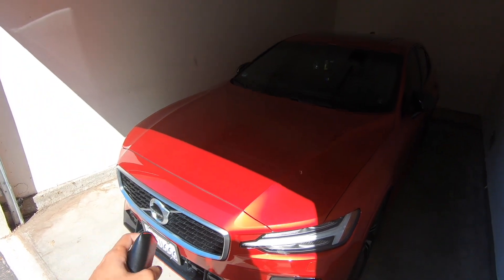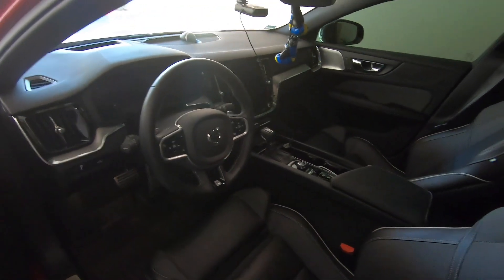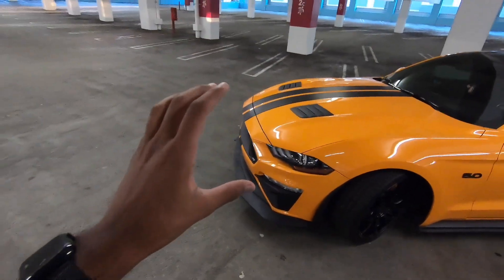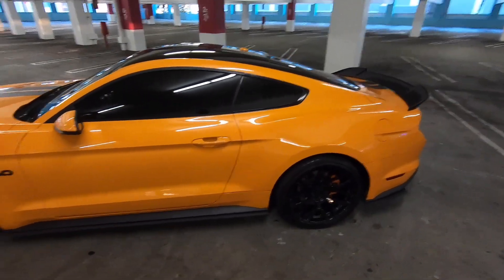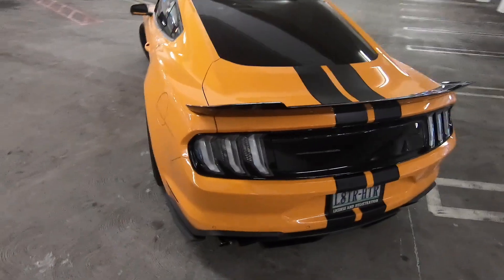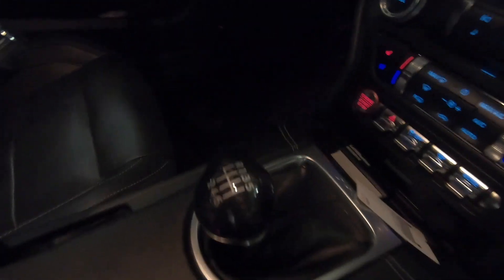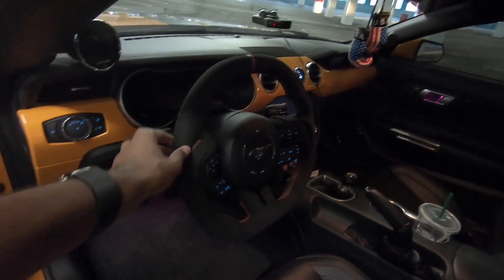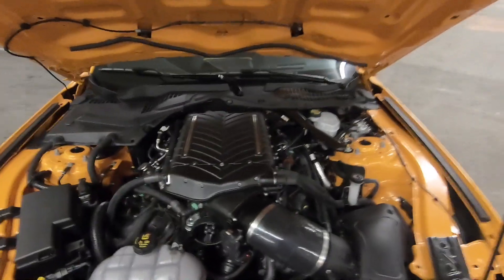My BLOWN UP Supercharged 2018 Mustang GT Is Back!!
Welcome back to the channel after a break! Did a walk around with all the new mods I’ve done to the car and I hope you like it